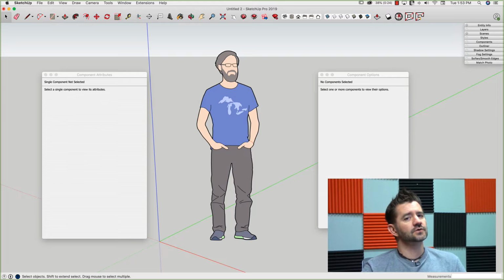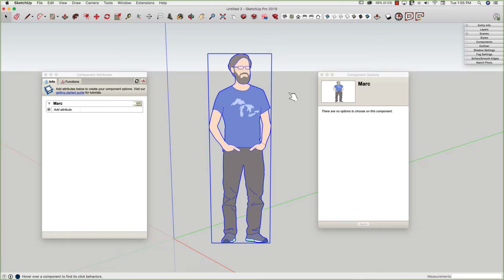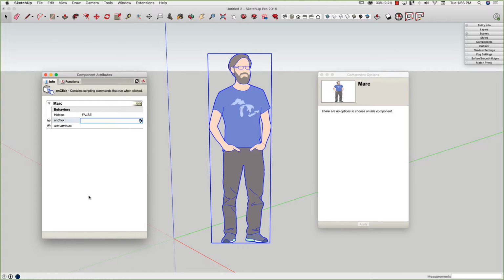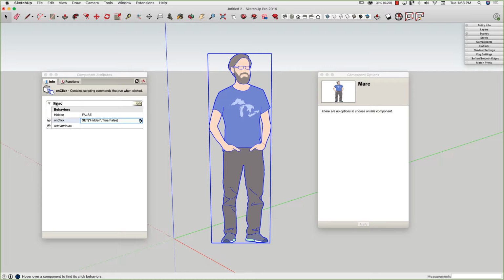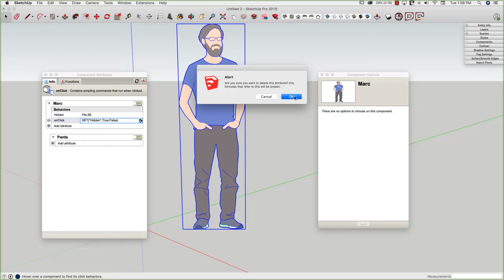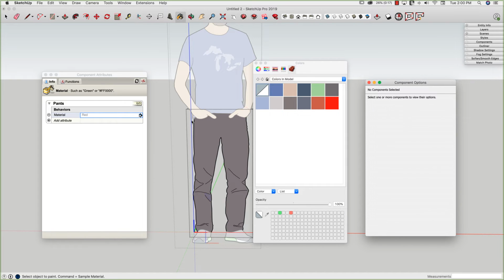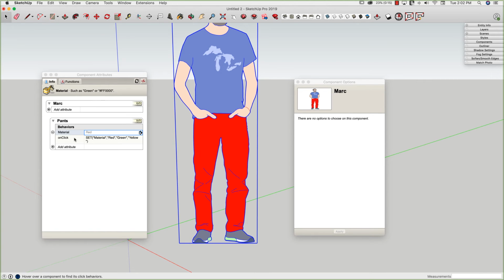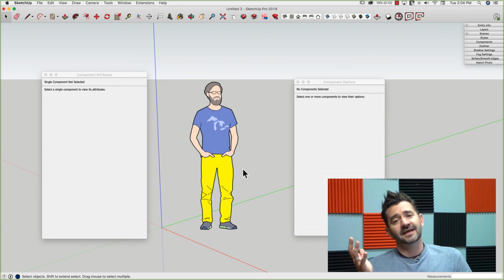Welcome to Dynamic Components Part 3 - Skill Builder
This is part 3 of our Dynamic Components series. If you haven't watched parts 1 and 2 yet - do that before you watch this one. In this video, we will talk about how to use the interact tool. Follow along as we show you how to program it.